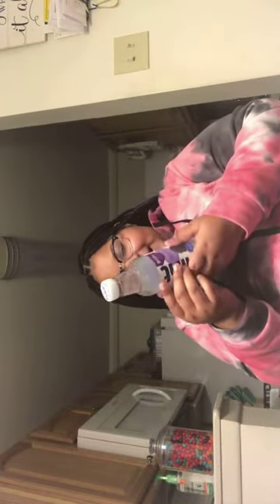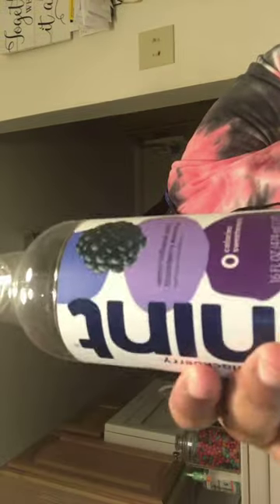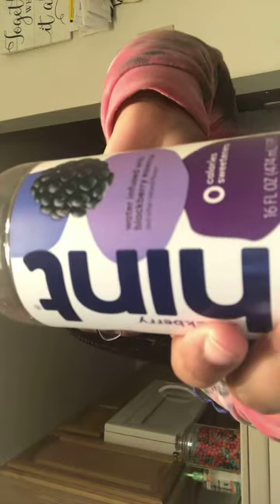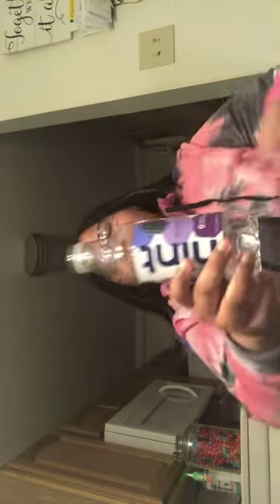Trying blackberry hint water